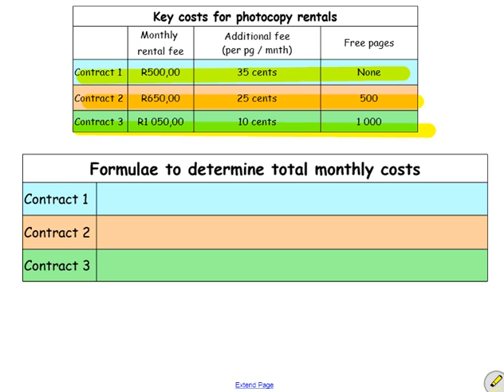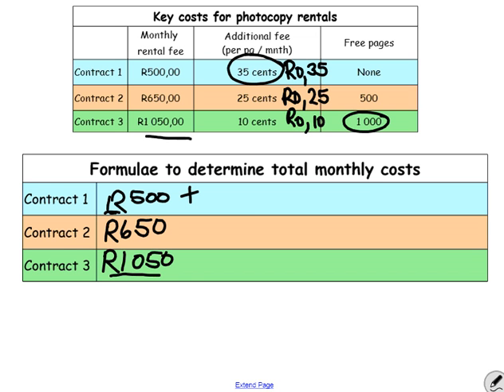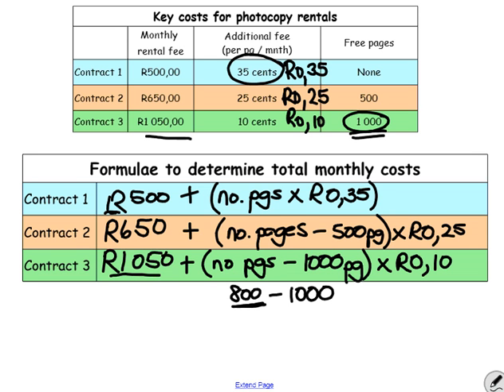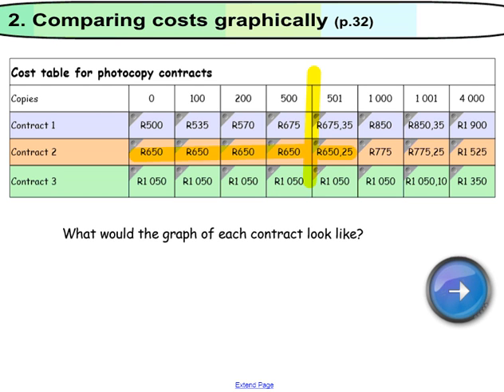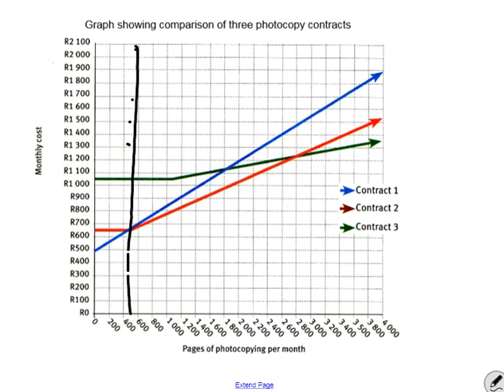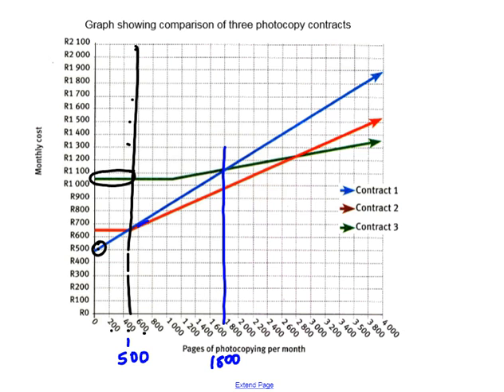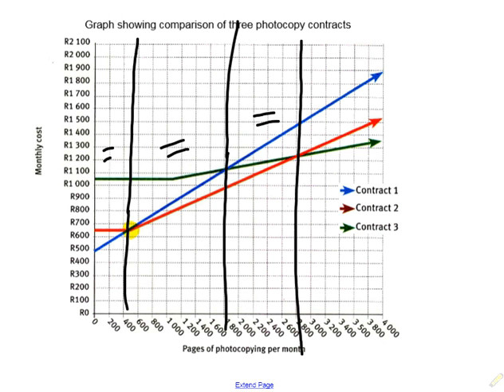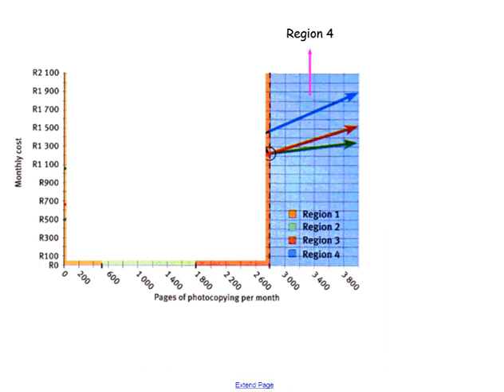12 Ch2 p36 Break even analysis